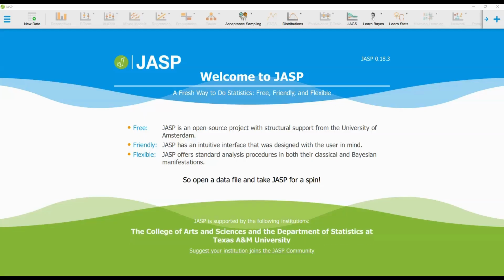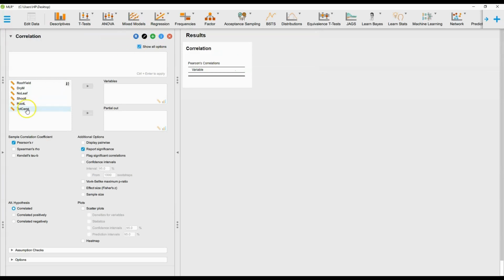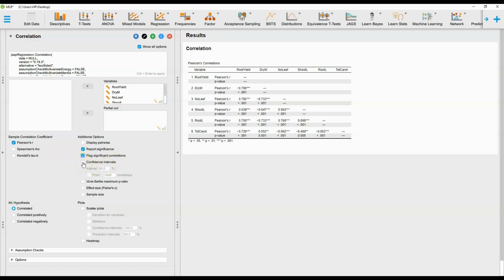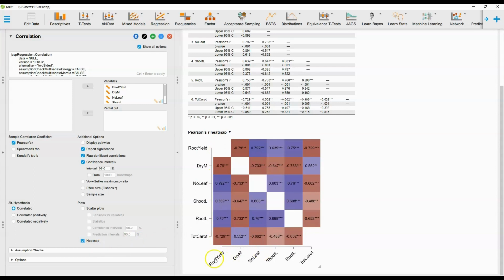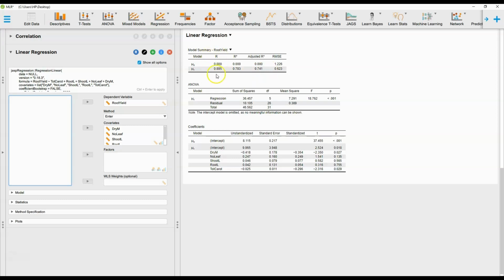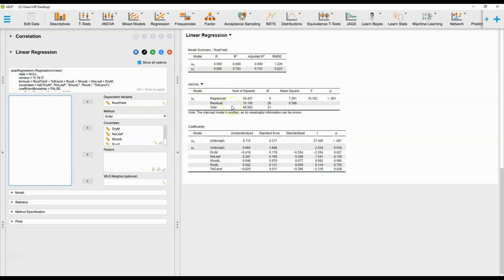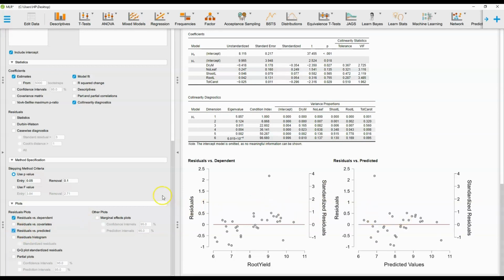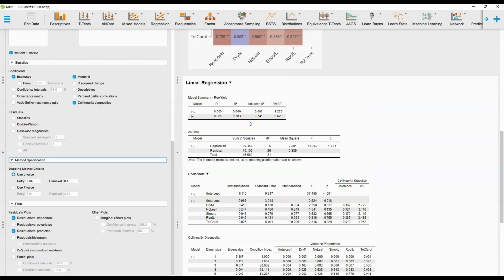Correlation and Regression in JASP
Correlation and regression are statistical techniques used to analyze relationships between variables. Here's a brief overview of each:
Correlation:
Definition: Correlation measures the strength and direction of a linear relationship between two variables.
Range: The correlation coefficient (usually denoted by "r") ranges from -1 to 1.
Interpretation:
A positive correlation  indicates that as one variable increases, the other variable tends to increase as well.
A negative correlation  indicates that as one variable increases, the other variable tends to decrease.
A correlation of 0 indicates no linear relationship.
Strength:
The closer the absolute value of the correlation coefficient is to 1, the stronger the relationship.
Regression:
Definition: Regression is a statistical method used to model the relationship between a dependent variable and one or more independent variables.
Purpose: Predicting the value of the dependent variable based on the values of one or more independent variables.
Equation: In simple linear regression with one independent variable, the equation is often written as =Y=a+bX, where
Y is the dependent variable,
X is the independent variable,
a is the intercept, and
b is the slope.
Parameters:
Intercept (a): The value of the dependent variable when the independent variable is 0.
Slope (b): The change in the dependent variable for a one-unit change in the independent variable.